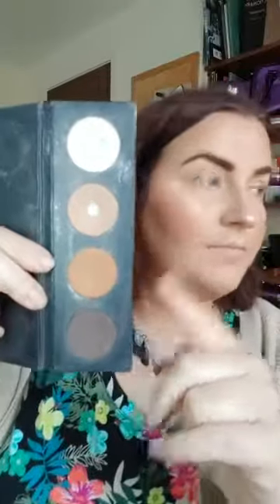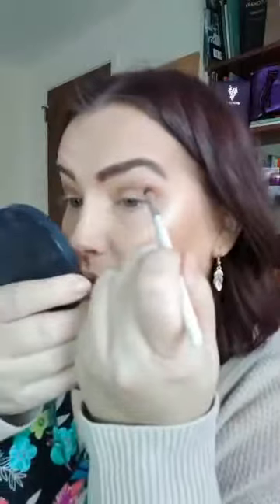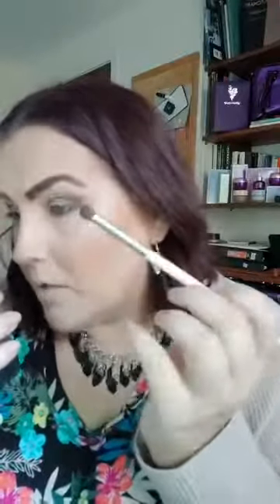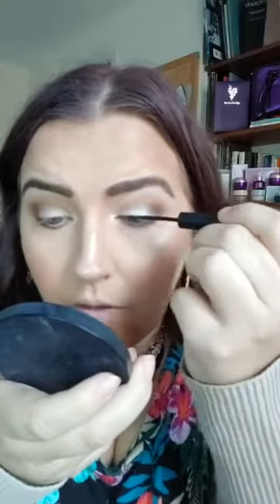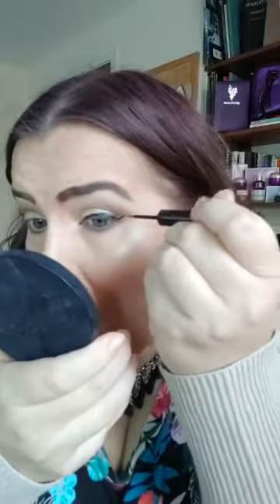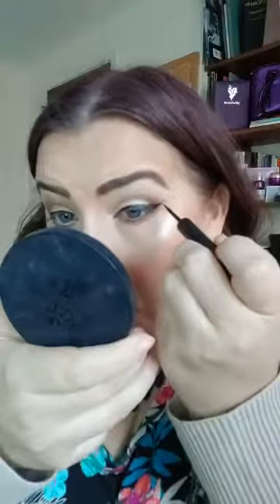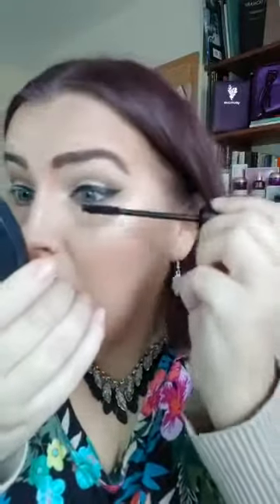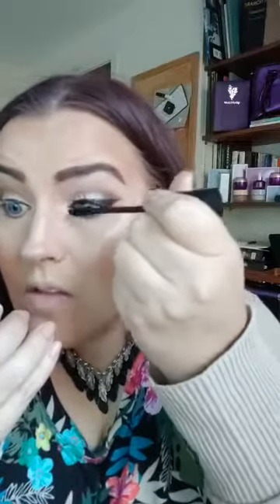Nuetral Eye Look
Today's November Kudos Look 😍 Nuetral Eyelook, bold wings, and a bold lip! 💋